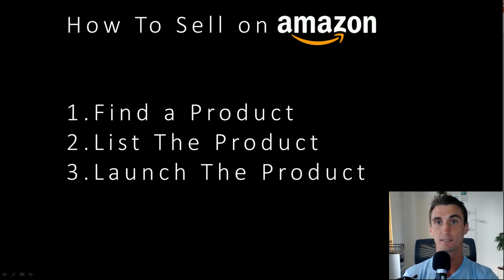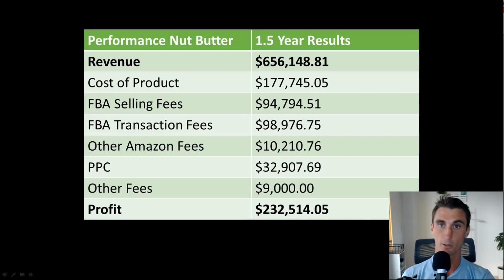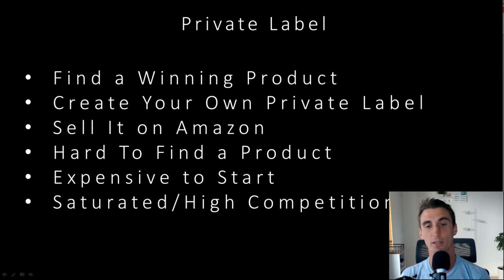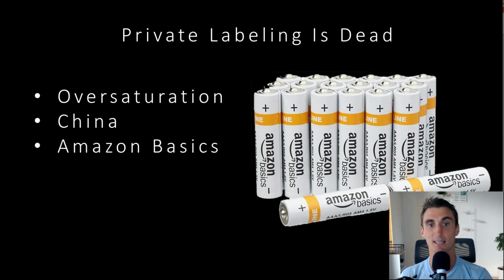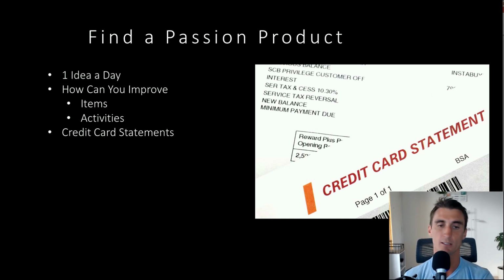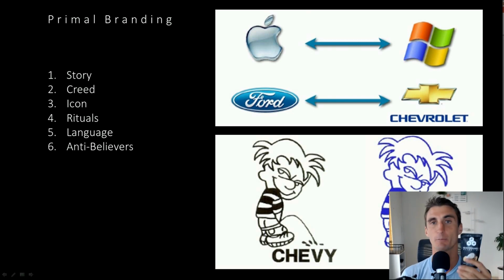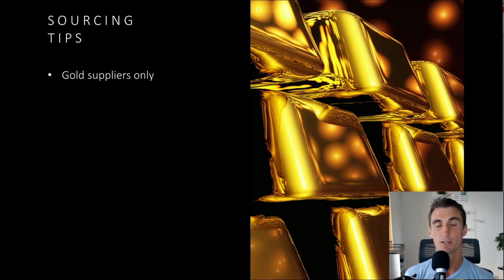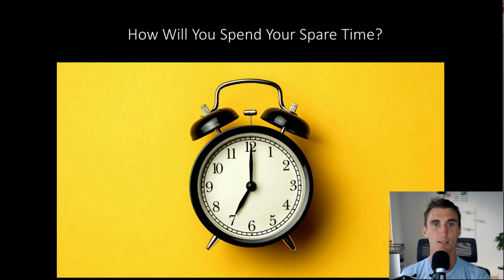How To Sell On Amazon FBA As A Beginner - Step by Step Tutorial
This is a Step by Step Amazon FBA Tutorial that will show EXACTLY How to Sell on Amazon, including my secret Amazon FBA method!

– Travis